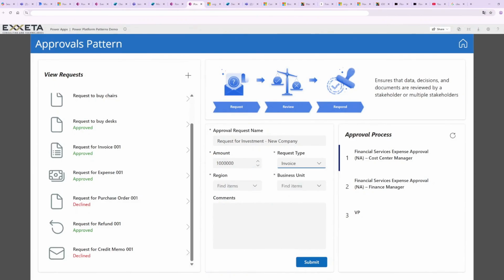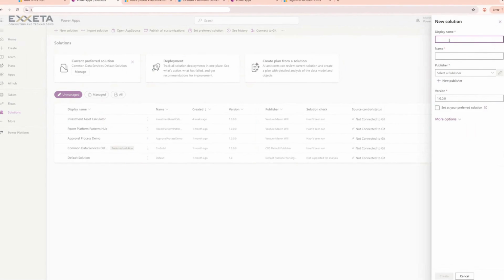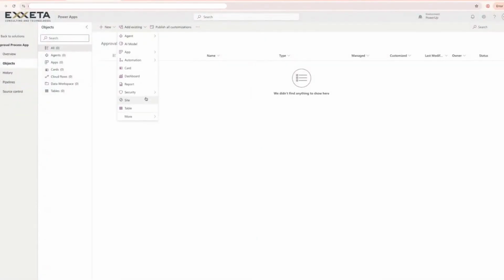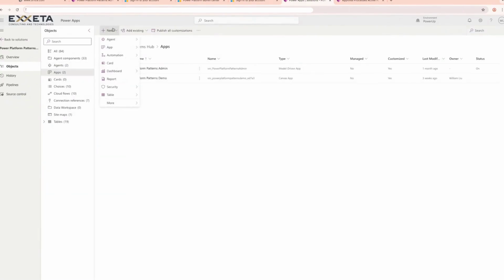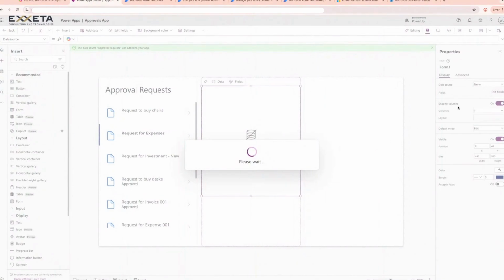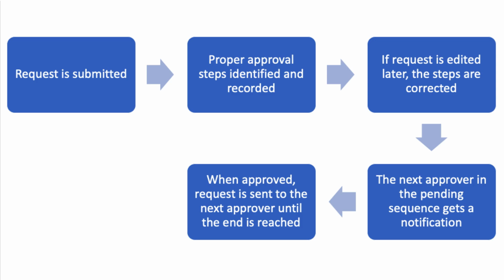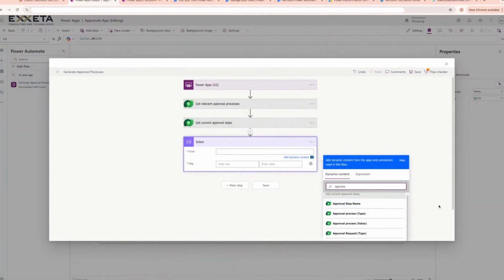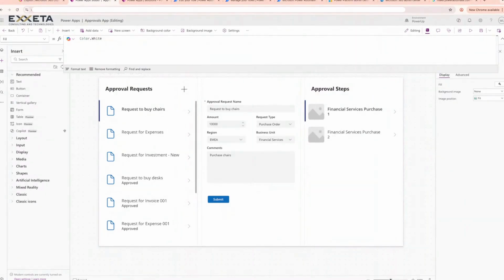Building the Approval Pattern pt1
Upgrade your Power Platform skills with this deep-dive tutorial on building a fully automated Approval Pattern in Dataverse, Canvas apps, and Power Automate! In this episode, Venture Maven Will walks you step‑by‑step through:

- Creating a new Solution in Power Apps
- Designing your Data Model: Approval Process, Approval Request, and Approval Step tables in Dataverse
- Building a Canvas App with a three‑pane layout, galleries, and forms
- Configuring Buttons & Power Fx: EditForm(), NewForm(), and SubmitForm()
- Automating Approval Flows in Power Automate: dynamically generating, reconciling, and routing approval steps

Whether you’re a Power Platform beginner or mastering low‑code development, this tutorial shows you how to:

1. Organize your solution and data tables for multi‑step approvals
2. Wire up a Canvas app UI to Dataverse tables
3. Create and connect a flow that automatically spins up approval steps
4. Filter, sort, and display approval steps in real time

Leave your questions in the comments below and let’s build amazing solutions together.

Chapters:
00:00 – Introduction & Approval Pattern Overview
01:15 – Create a New Solution
03:04 – Setting Up Dataverse & Model Driven App
04:35 – Set Up Canvas App
06:44 – Building Power Automate Flows
09:25 – Conclusion & Next Steps